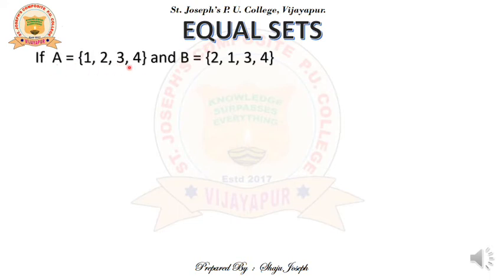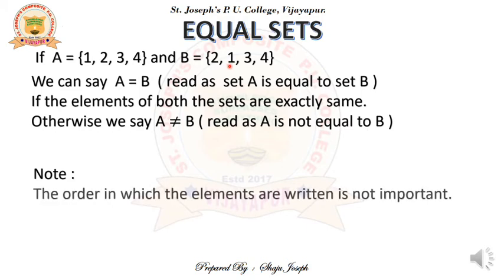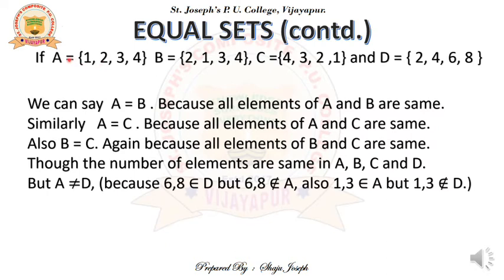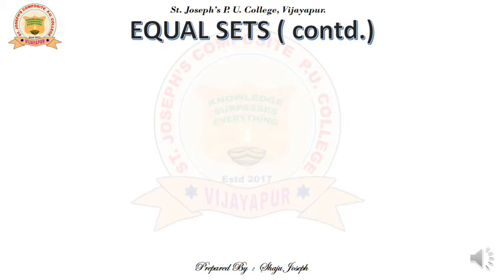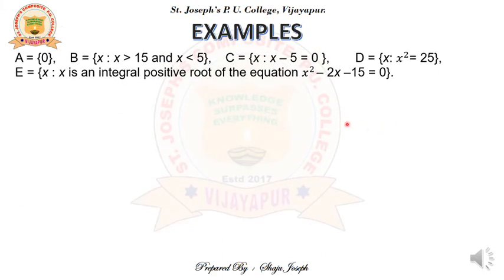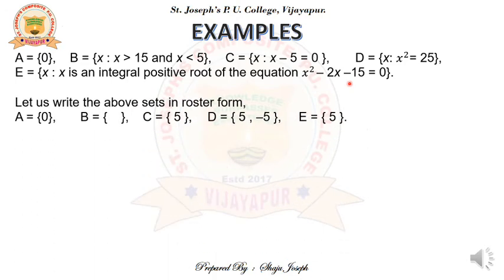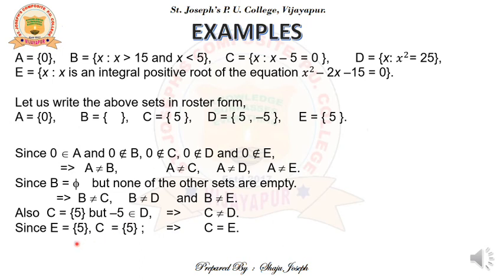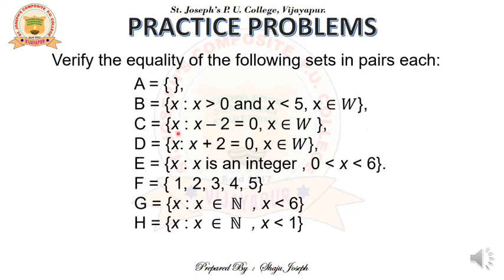1st PUC - SET THEORY - EQUAL SETS